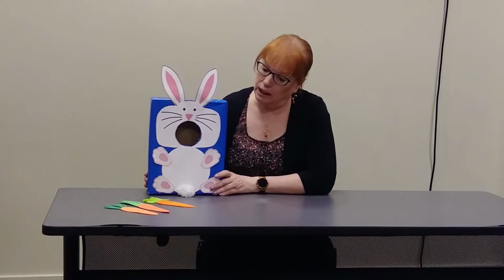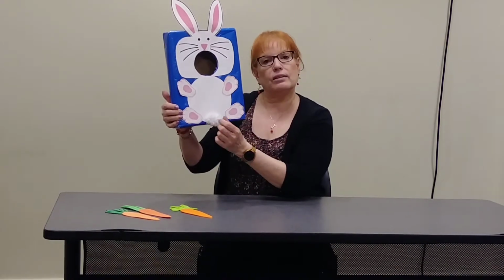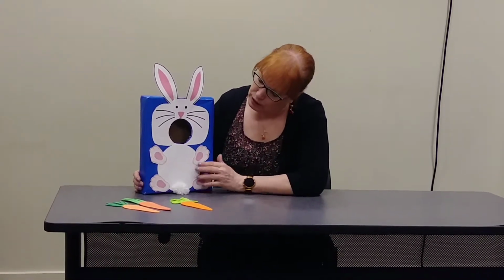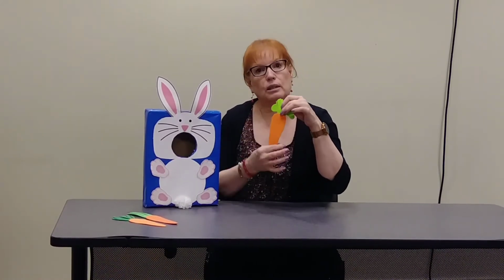Box Bunny Easter Craft With Susan!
Join Susan in making a festive Easter Bunny craft!
Materials needed to make your own:
Cereal box or small box
Wrapping paper
White paper
Orange paper or craft foam sheets
Green paper or craft foam sheets
Pompom or cotton ball
Scissors

Directions
1. Cover your box with wrapping paper (wrap it like a present and tape it on)
2. Draw a circle on white paper, this will be the bunny's  body. You can draw your bunny directly on the box if you like the colour of your wrapping paper!
3. Glue or tape the bunny's body to the box, make sure to fasten the body close to the bottom of the box, you need to make sure there's room for bunny's head!
4. Make a face for bunny, try to draw your own bunny face on your white paper! Glue or tape bunny's head on top of his body.
5. Now it's time to draw all four of bunny's paws and fasten them to the body.
6. You can either draw bunny's tail, or use a pompom or cotton ball.
7. After you're happy with the way your bunny looks, ask for HELP with this step. You will need a grown-up to help you cut a hole in the box to be bunny's mouth. BE CAREFUL. This should be only done by an adult.
8. Time for carrots! Orange paper/foam for the carrot, and green paper/foam for the carrot tops. The carrots in the video are made with craft foam.
9. Once you are finished making the orange carrots, and green carrot tops, glue or tape them together.
10. You now have your very own Easter Bunny, and bunny loves to be fed carrots!

Happy Easter from everyone at Chestermere Public Library